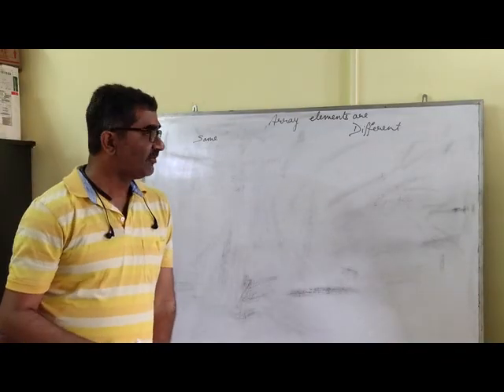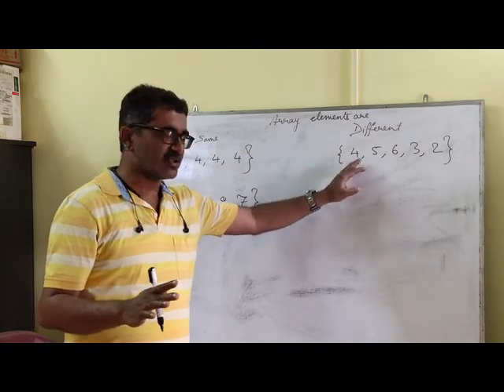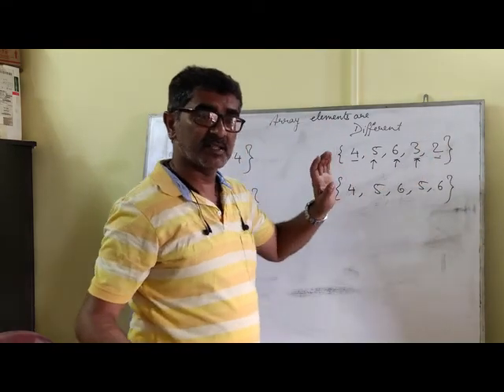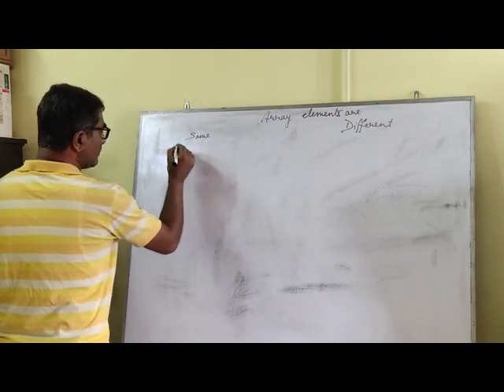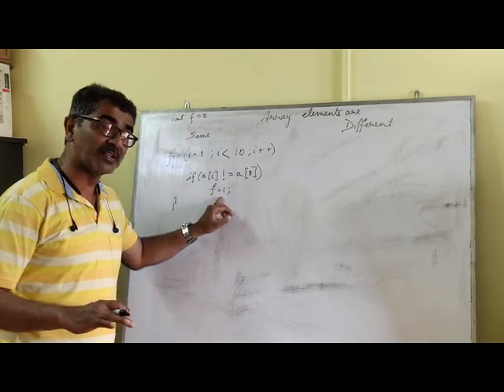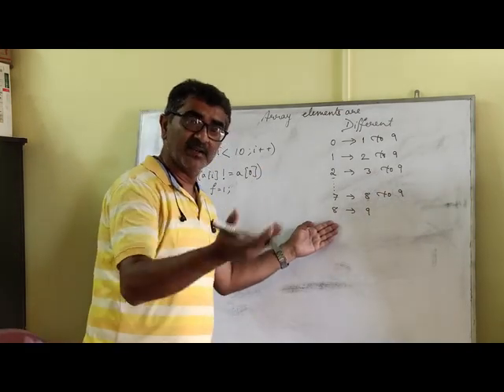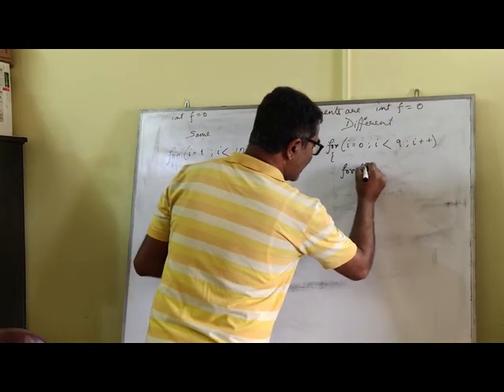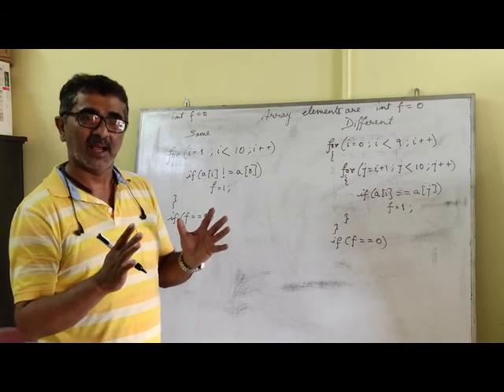Arrays elements are same or different?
Devashis Chakraborty :  Checking whether array elements are same or different?

Coding in C++ or Java